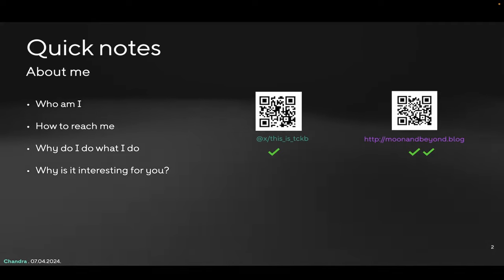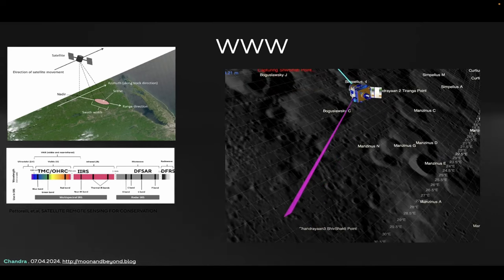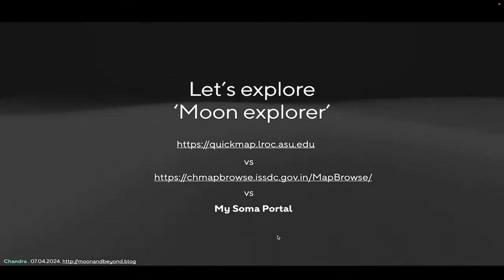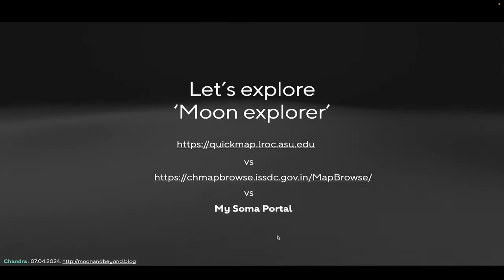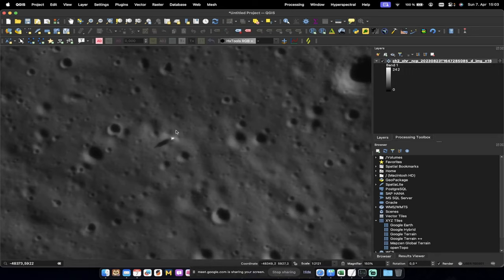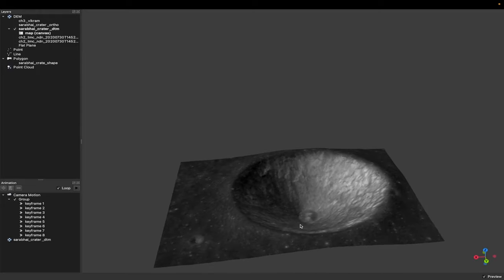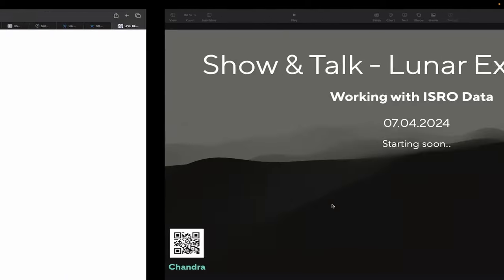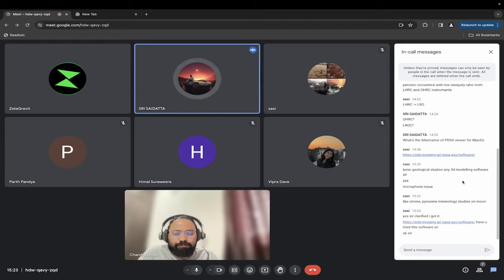Working with ISRO @isroofficial5866 Science Data and Lunar exploration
** Turn on your Captions **

In this first session of my Show and Talk Series, I explore all the capabilities of isro about Lunar exploration. For more about this series read my blog post and checkout @zetagravit

0:00 Introduction
0:20 Podcast with Zetagravit
0:44 Who am I ?
5:34 About this session
7:53 Session Overview and Agenda
9:18 What, Why and Where
10:09 Overview ISRO Data Dissemination Portal
14:27 Register to ISRO Space Science Center
24:35 Chandrayaan2 PDS4 Data  products
35:23 Exploring Moon browsers
38:50 ISRO Chandrayaan Data Explorer
45:50 Overview of Soma Unified  Portal
48:35 Overview of ISRO OHRC data product
50:07 Opening ISRO data in QGIS
51:20 Showing Chandrayaan3 Vikram Lander in QGIS
54:00 Opening TMC2 data in QGIS
59:14 Creating 3D topography of Vikram Sarabhai Crater
01:04:19 Question: How to plot ground coverage of Satellite